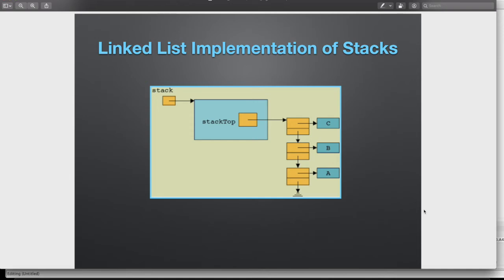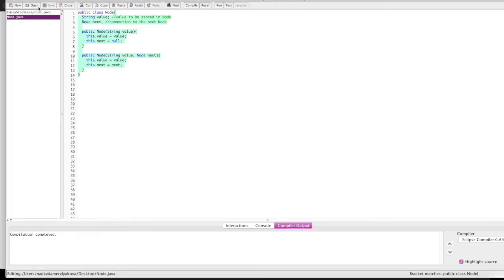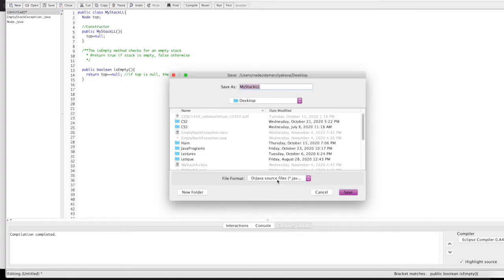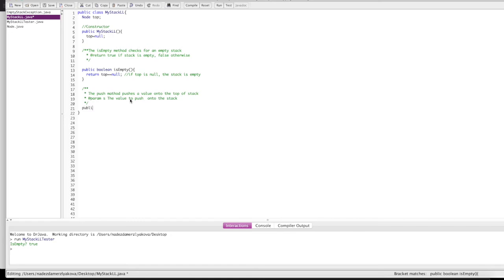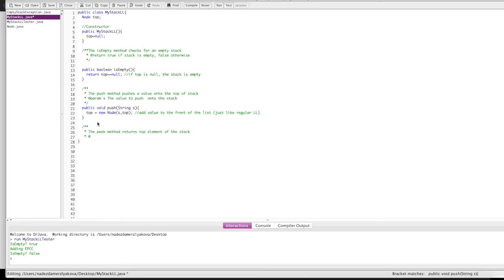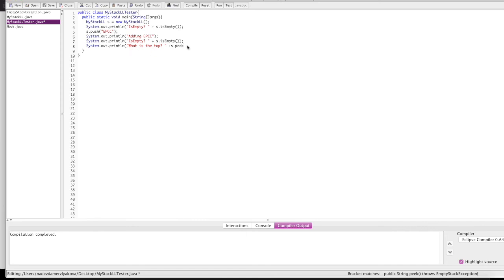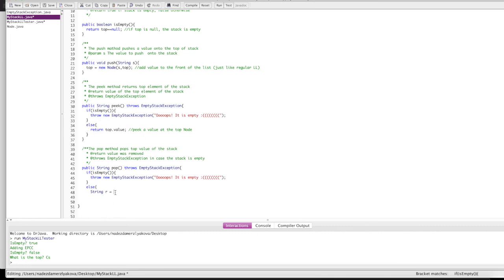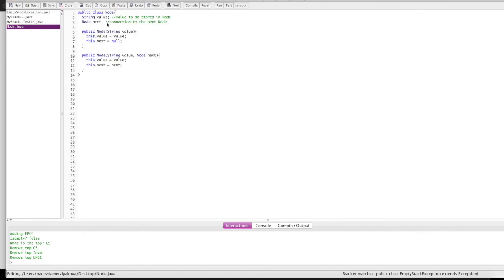Stack: Linked List Implementation